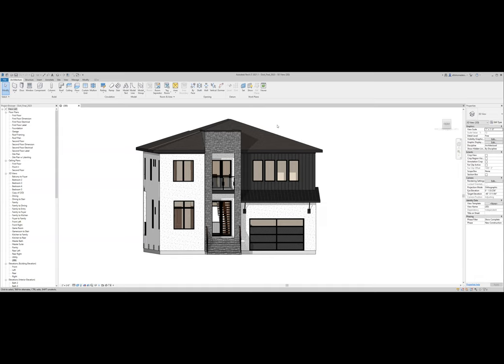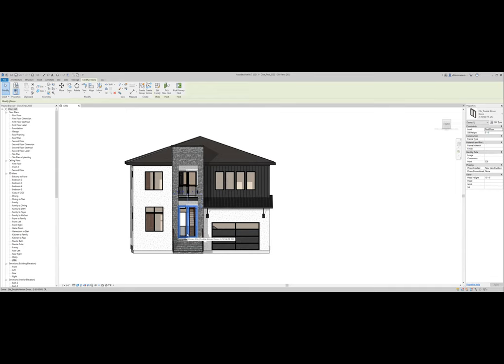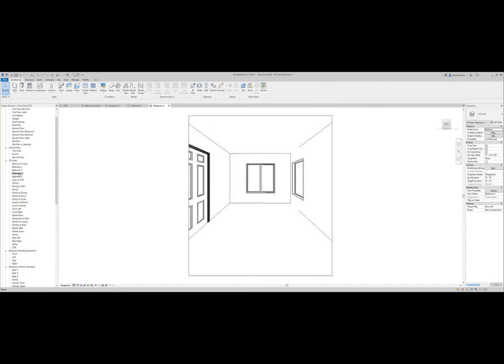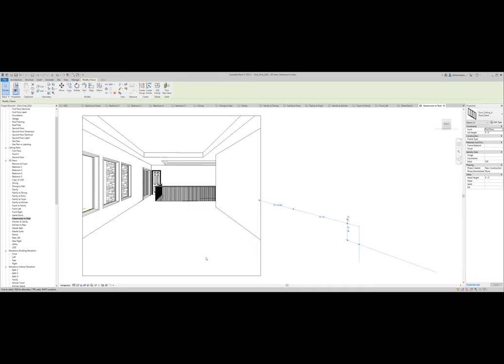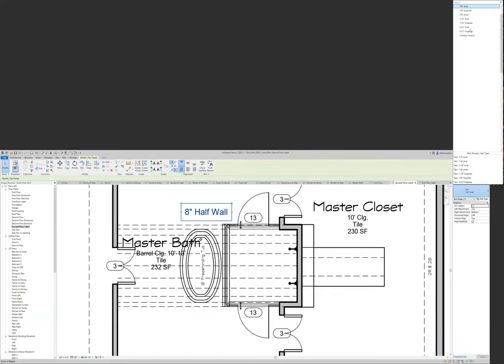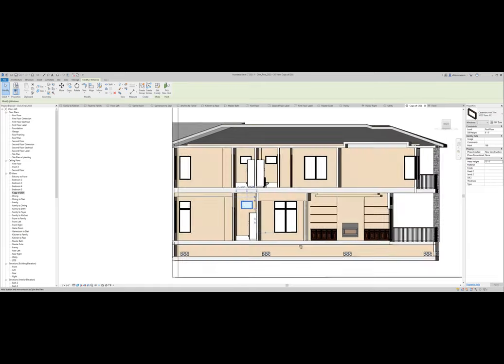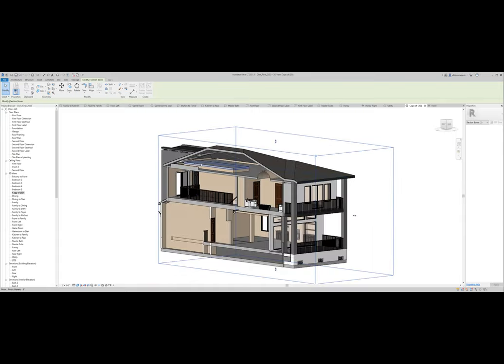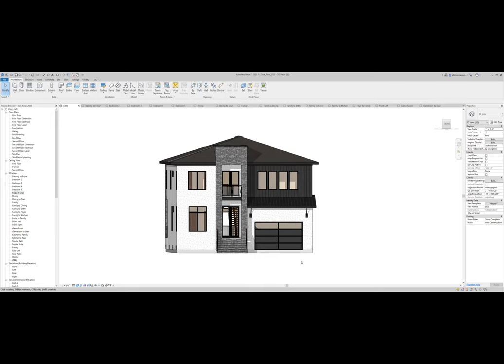Review Design with Tim 04-04-2023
House Design